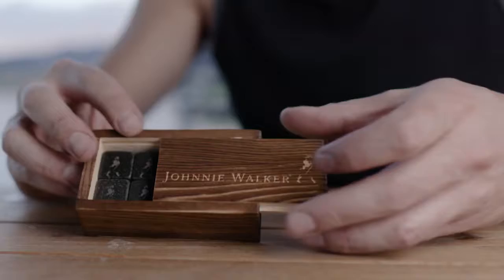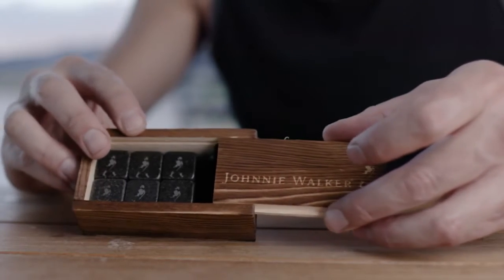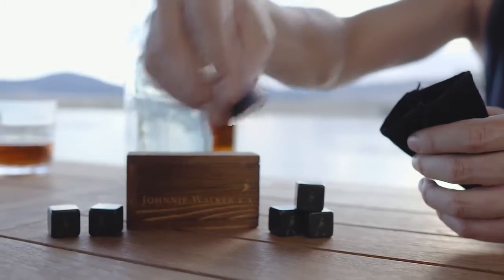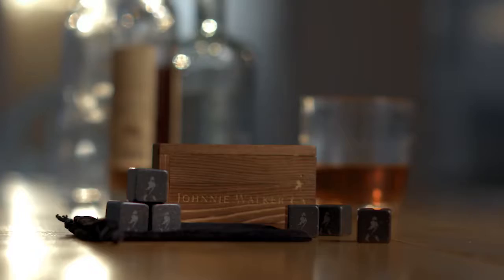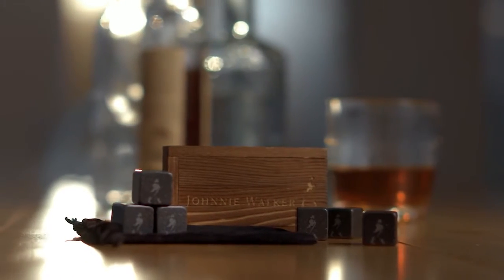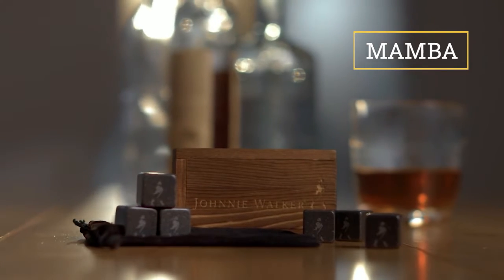Just Pithy | Whiskey Stones